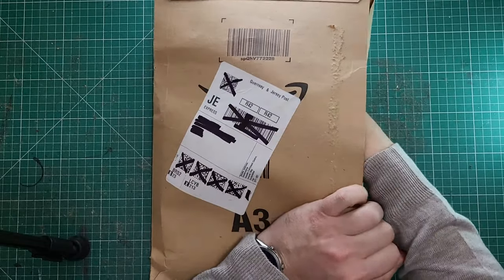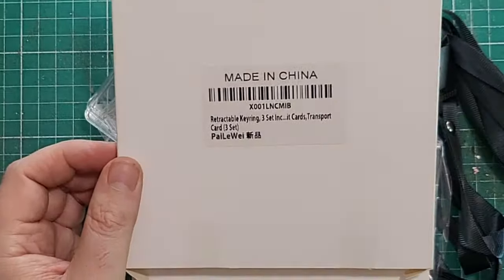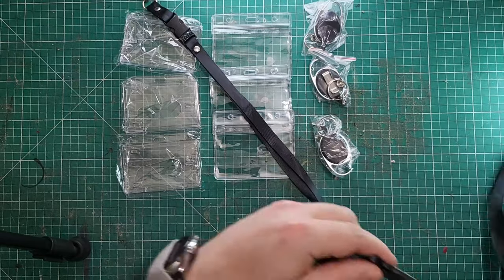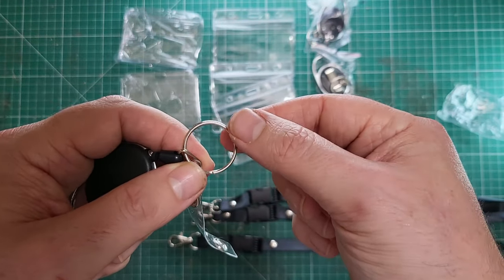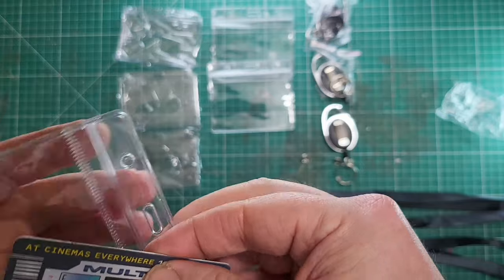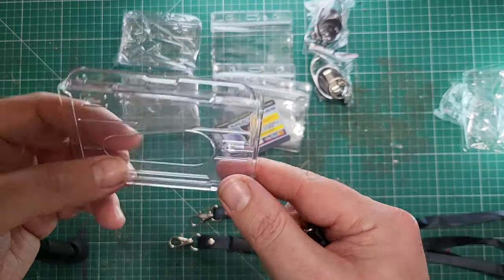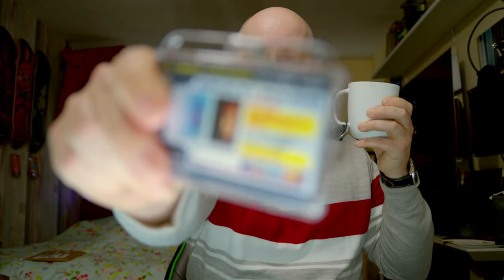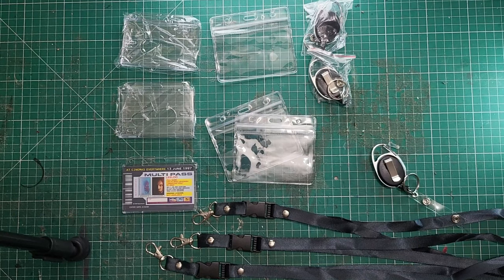PaiLeWei Retractable Lanyards | Dax79 Reviews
Retractable Keyring, 3 Sets Includes - with Lanyard Badge Holder, Reel Clip, Clear Badge Holders, Waterproof ID Card Holder for ID Clip, id Credit Cards, Transport Card (3 Sets).

A high-quality set of retractable lanyards perfect for all sorts of locations, from work to music festivals.  In the past, my retractable lanyards have lasted around the 2-year mark, so after pulling and yanking, I've come to the conclusion I have a good 6 years' worth of daily work lanyard pulling!!

Great quality and I will probably use this company for the next batch of lanyards when I need to restock.

At the time of posting this video, it cost - £8.99